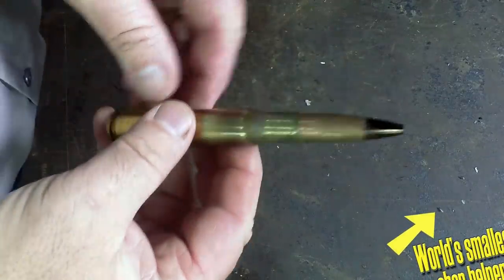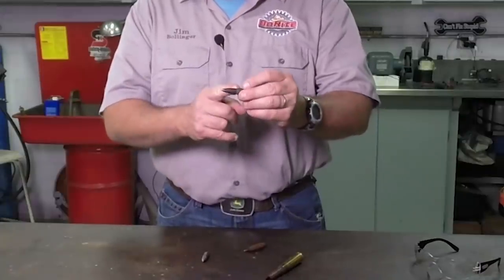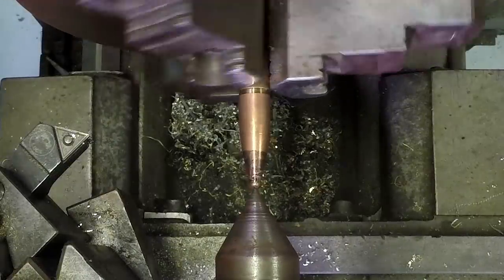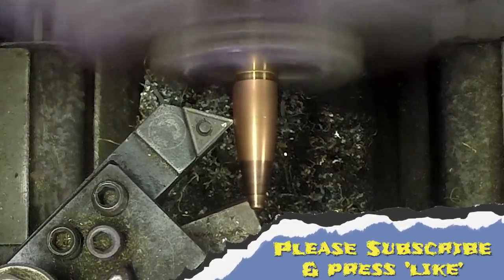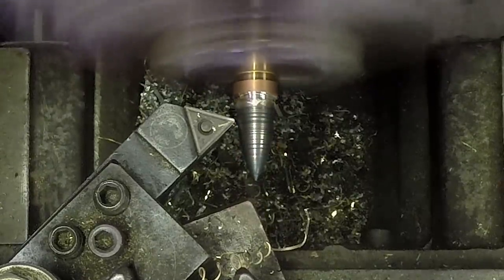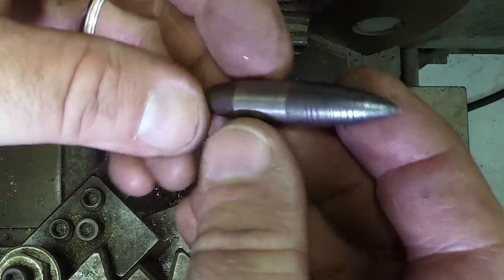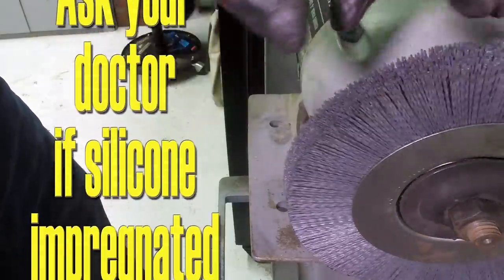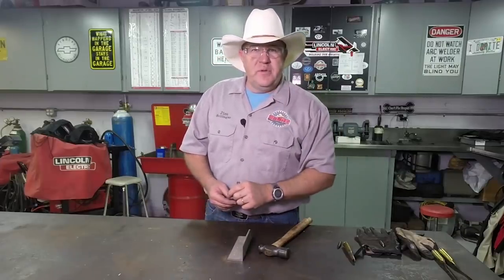Making a KILLER metal punch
I show you how to make a center punch from a 50 cal bullet.

Osborn polishing wheel

Welders
Square Wave TIG 200
Power MIG 210 MP